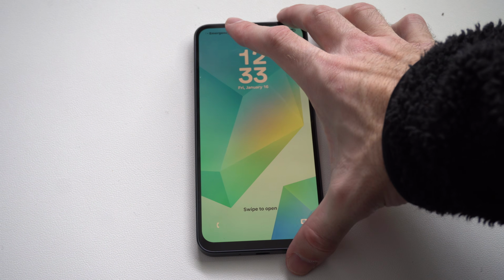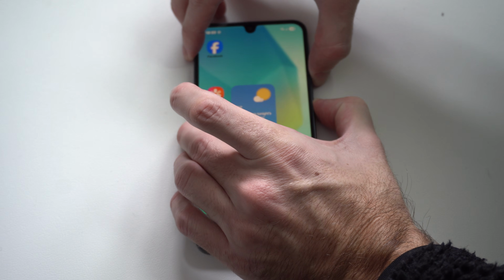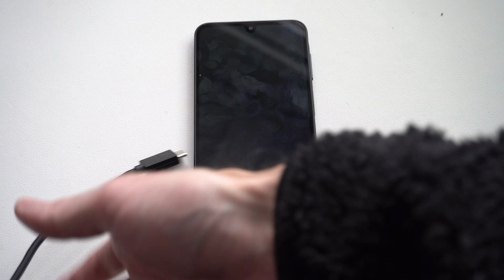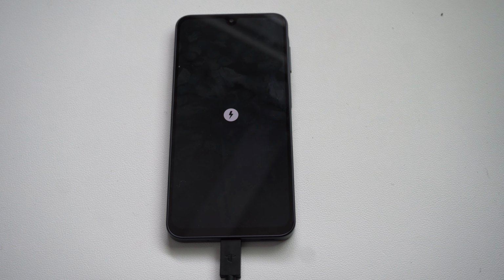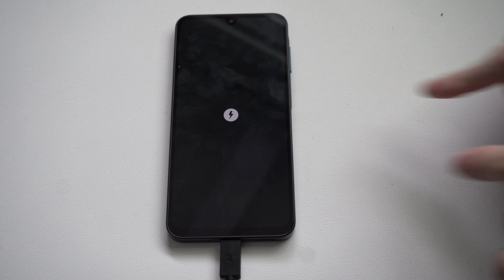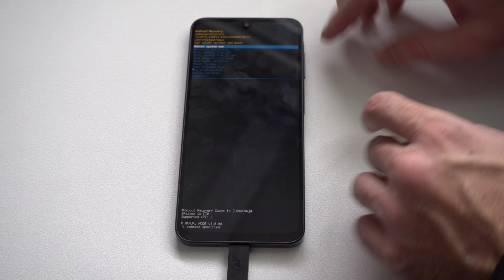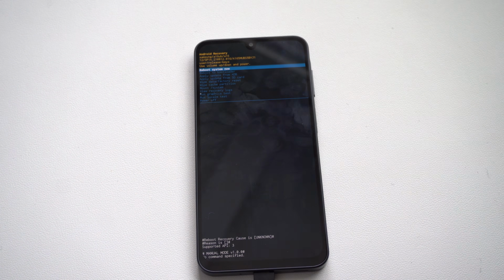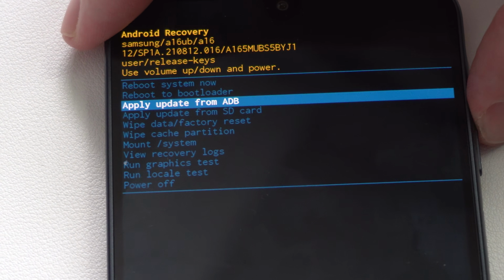How to Start your Samsung Phone into the Recovery Screen (New Models)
To start your Samsung phone in Recovery Mode, power it off and hold the Volume Up + Power + Home buttons simultaneously until the Recovery screen appears, then use the Volume and Power buttons to navigate.
Step-by-Step Instructions

Method 1: Standard Button Combination (Most Models with Home Button)
Power off your Samsung device completely.

Press and hold the Volume Up, Home, and Power buttons simultaneously.
Release the Power button once the Samsung logo appears, but keep holding Volume Up and Home until the Android Recovery screen shows up

Use the Volume Up/Down buttons to navigate the menu and the Power button to select an option (e.g., “Reboot system now”, “Wipe data/factory reset”, “Wipe cache partition”)